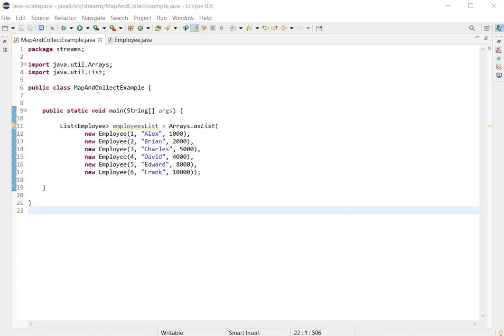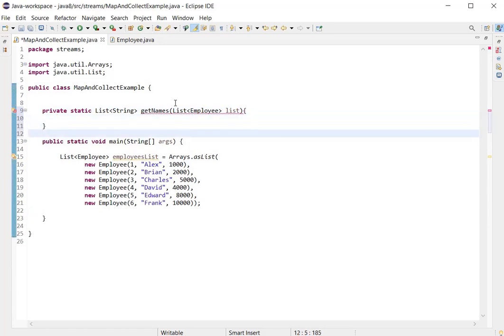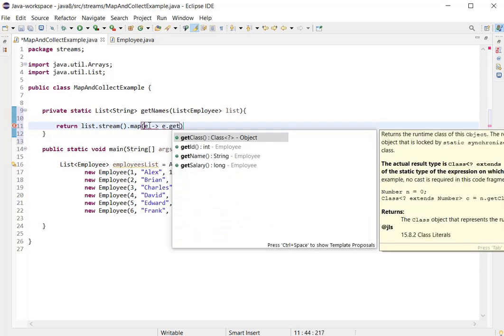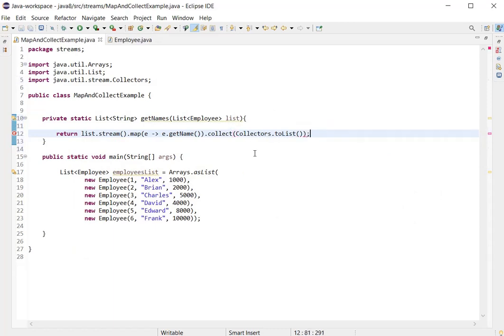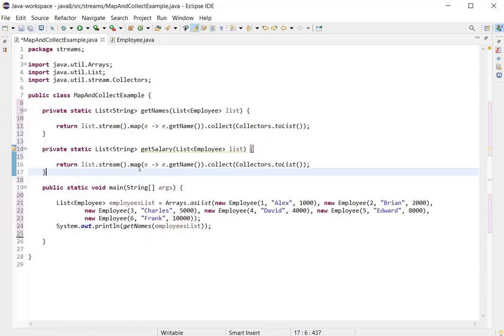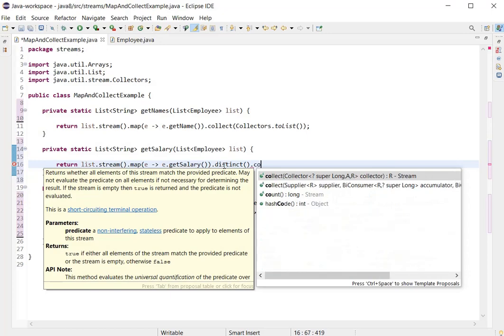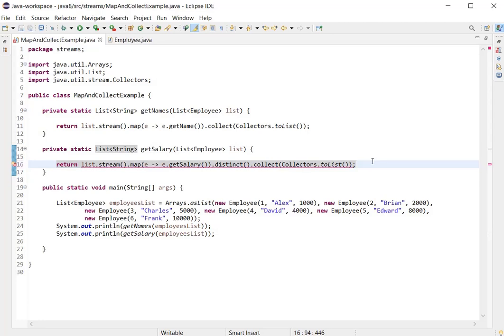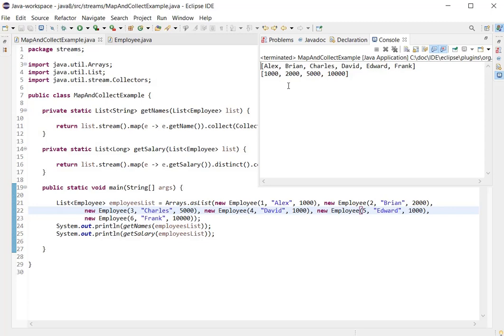stream jdk-8 part-2 | map district and collect example stream java 8